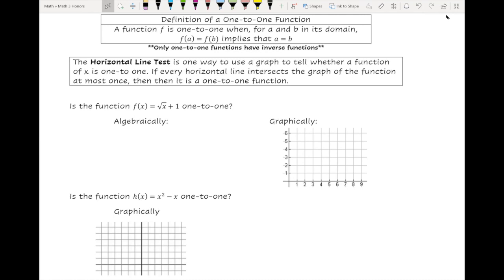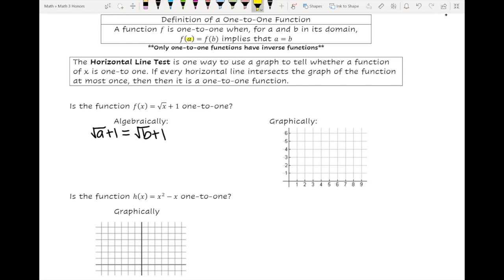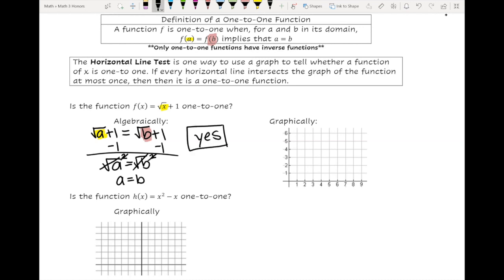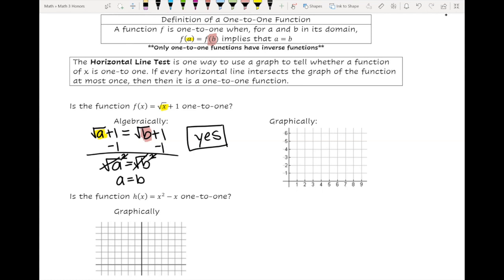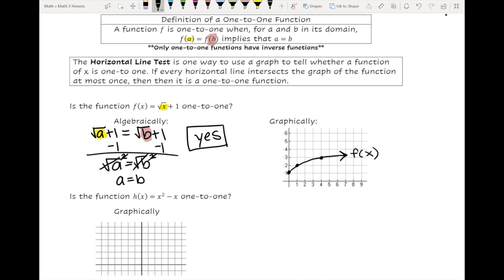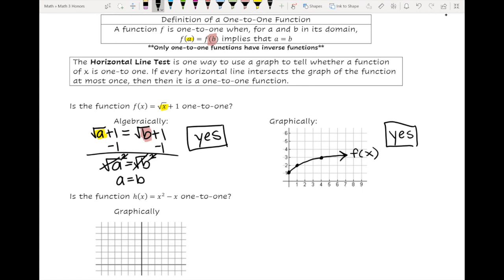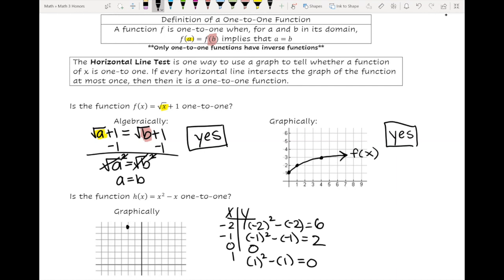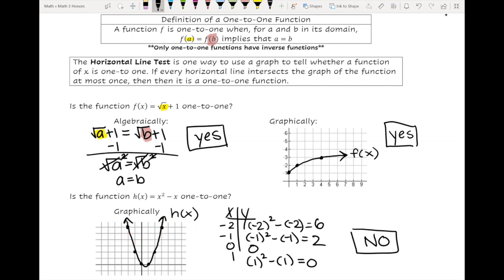Inverse Functions- part 2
This video shows how to tell if a function is a one-to-one function. We can do so algebraically or graphically.
Math 3H 1.6 Inverse Functions- part 2